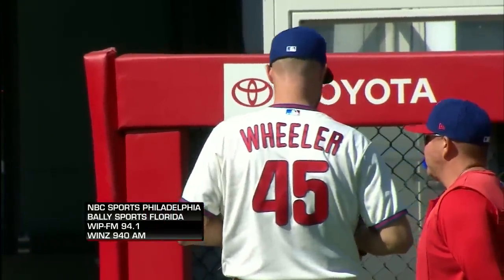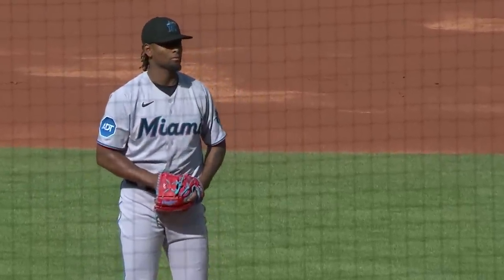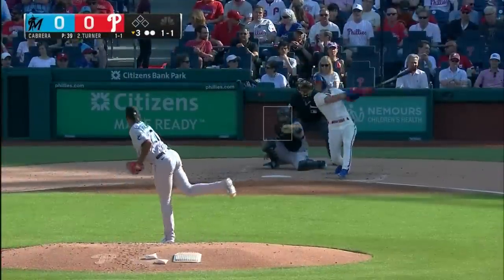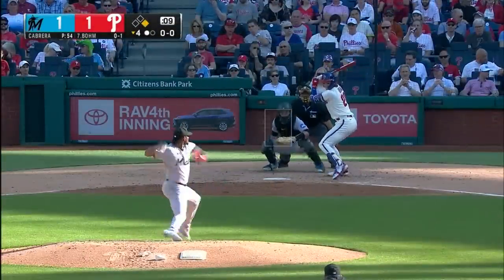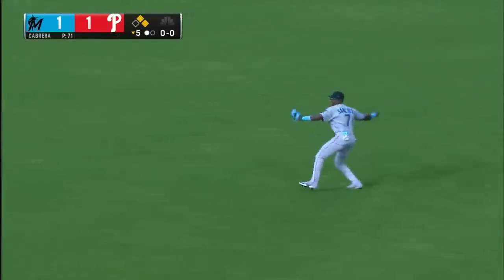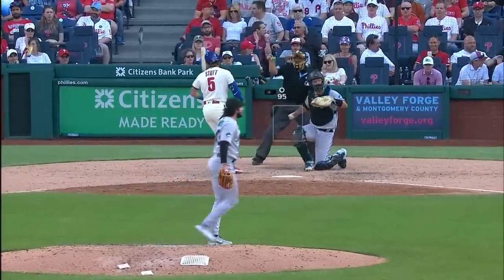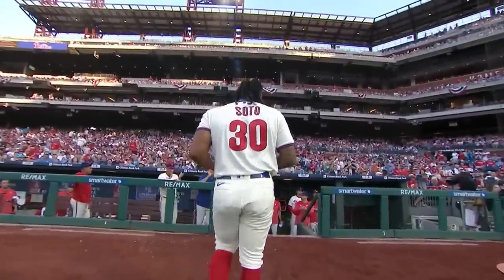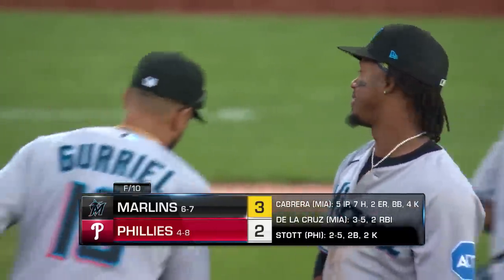Marlins vs. Phillies Game Highlights (4/12/23) | MLB Highlights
Marlins vs. Phillies full game highlights from 4/12/23